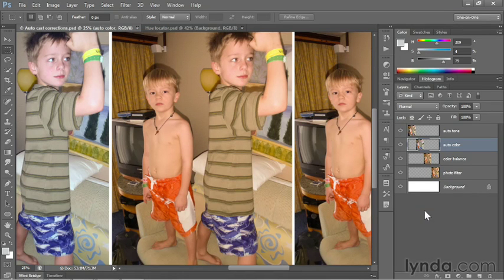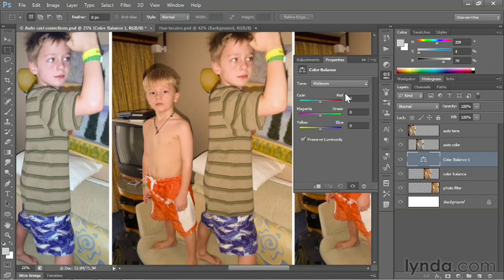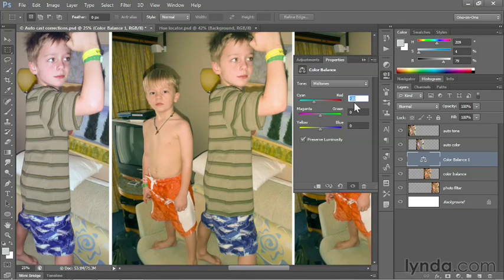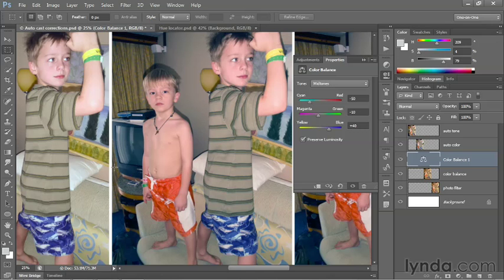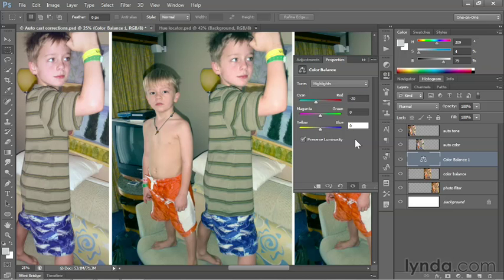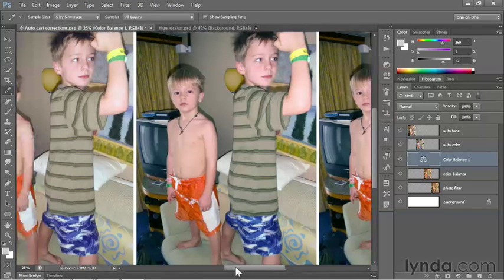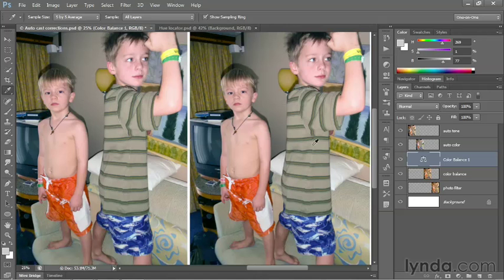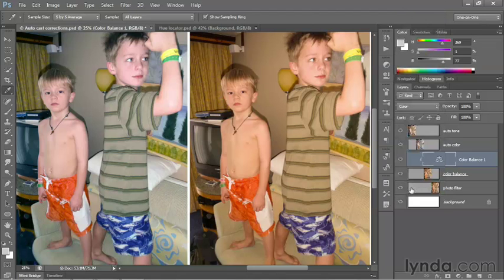Changing the color balance - ( Photoshop CS6 Tutorial )